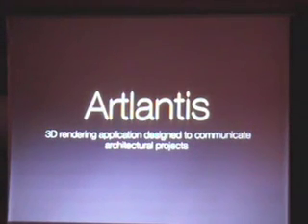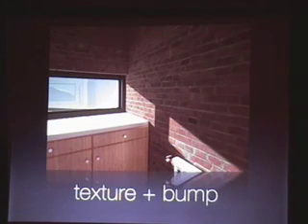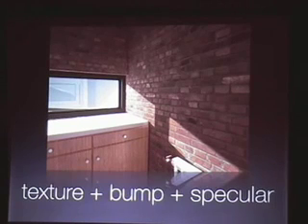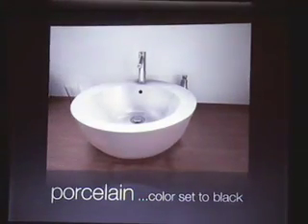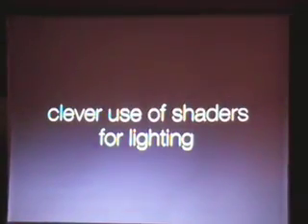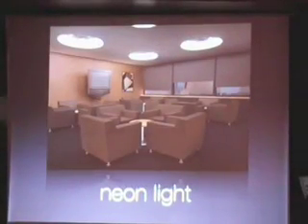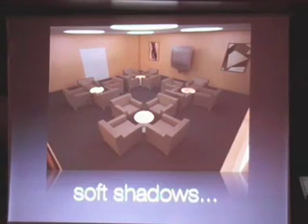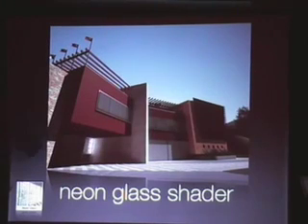Artlantis tips by Marin Racic Jan 2007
Artlantis tips by Marin Racic Jan 2007. Expert tips on lighting and rendering Archicad models with Artlantis Render. Marin comes from Zagreb.